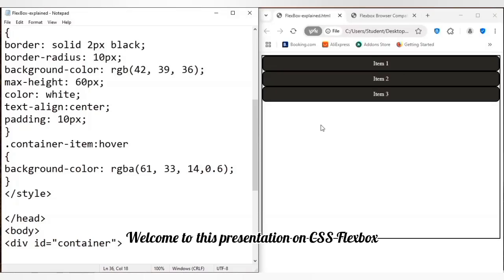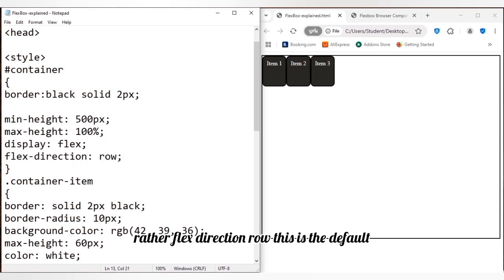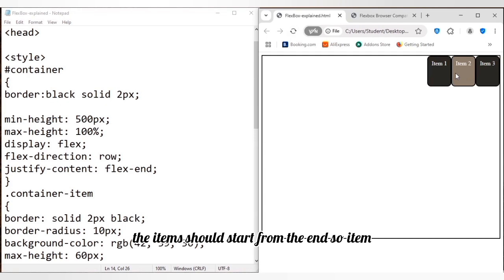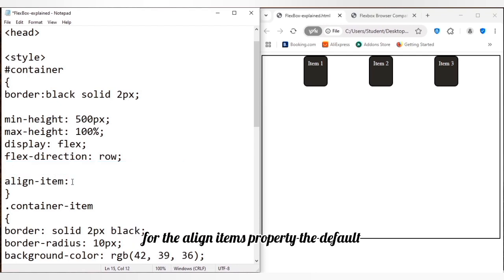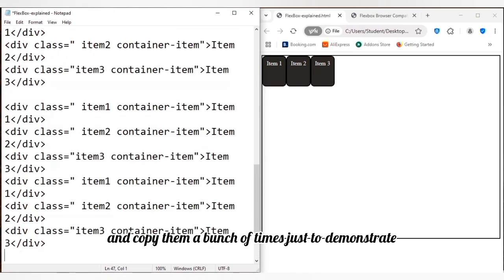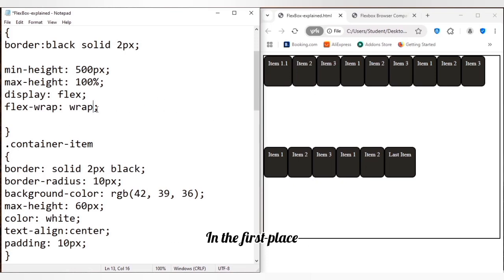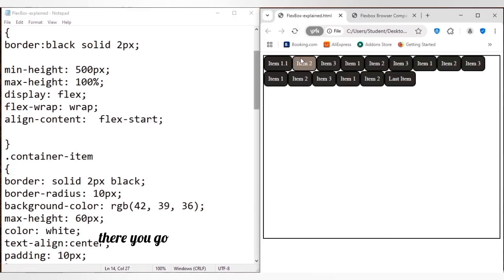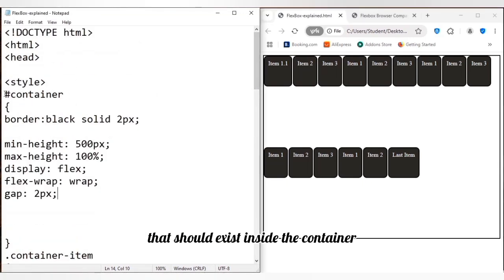CSS Flex-box Container properties (part 1)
📐 CSS Flexbox Tutorial – Master Layouts in Minutes!

Learn how to build responsive, flexible layouts with CSS Flexbox—the modern way to align, distribute, and reorder elements without floats or hacks!
🔹 What You’ll Learn:

✔️ Flex Container Basics: display: flex and axis control (flex-direction: row/column)
✔️ Alignment:

    Main Axis: justify-content (center, space-between, space-evenly)

    Cross Axis: align-items (flex-start, center, stretch)

    Multi-line: align-content (for wrapped items)
    ✔️ Wrapping: flex-wrap (wrap, wrap-reverse)
    ✔️ Spacing: gap property for consistent gutters

🚀 Key Concepts:

    Main Axis vs. Cross Axis: Control flow direction (row/column) and alignment.

    Responsive Magic: Flexbox automatically adjusts for different screen sizes.

    No More Floats: Replace tricky float layouts with simple Flexbox properties.

⏱️ Timestamps:

    0:00 Intro to Flexbox

    0:50 Flex Direction (Row/Column)

    2:15 Justify Content (Main Axis)

    3:40 Align Items (Cross Axis)

    5:20 Flex Wrapping

    7:00 Gap & Spacing